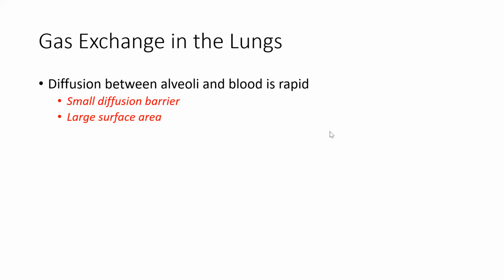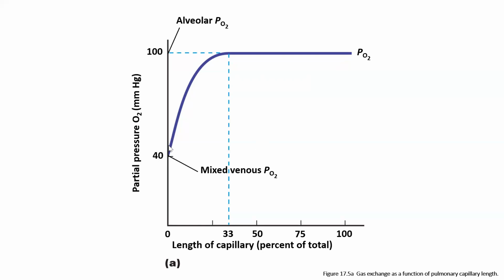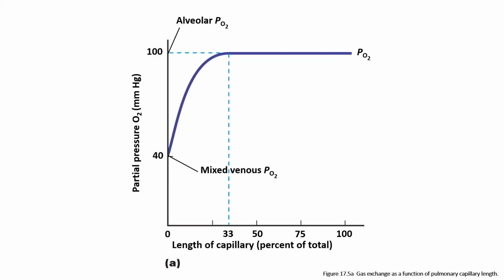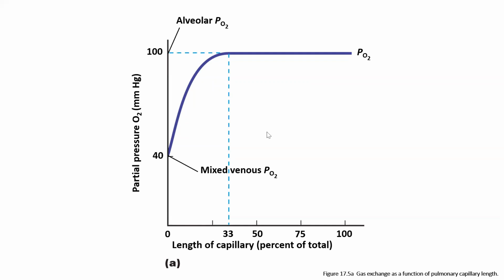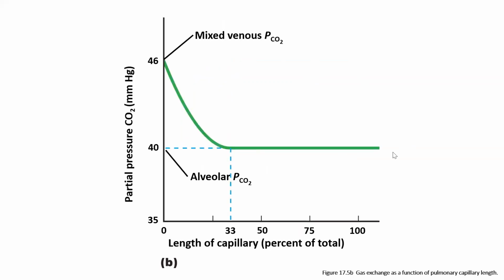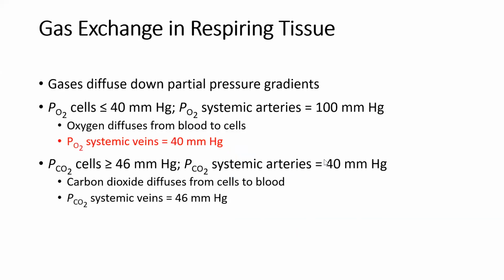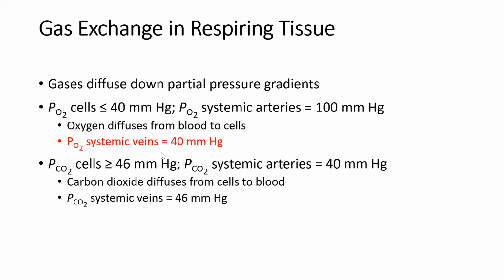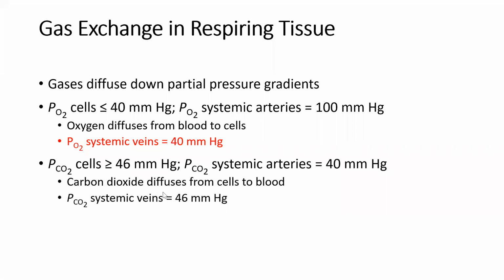BIO2520 3 05 21 Part 3